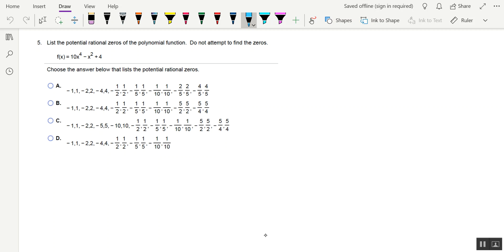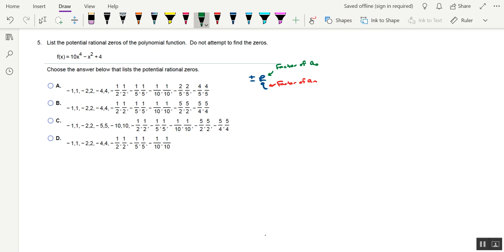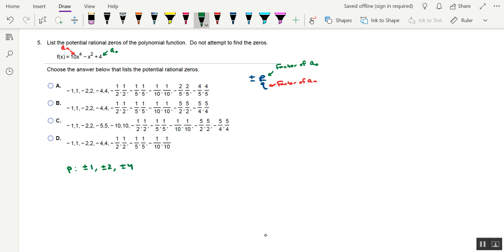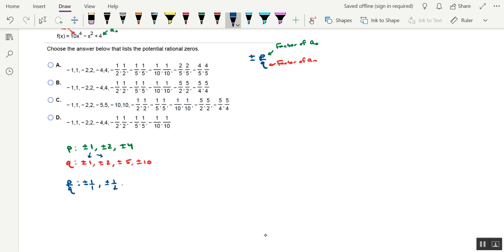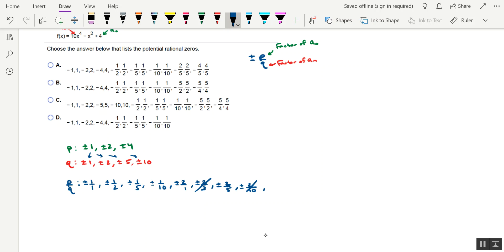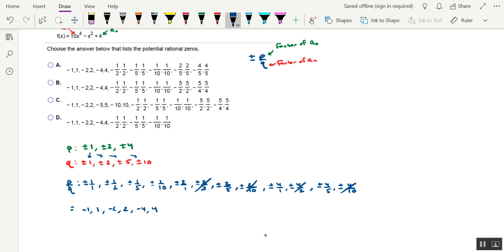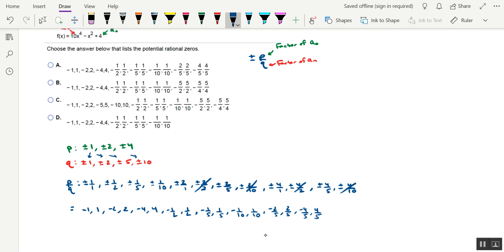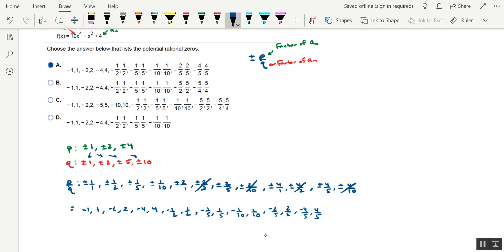Non calculator Section Problem 5